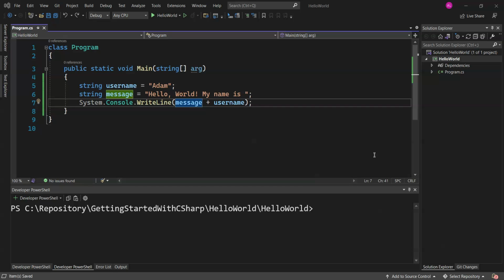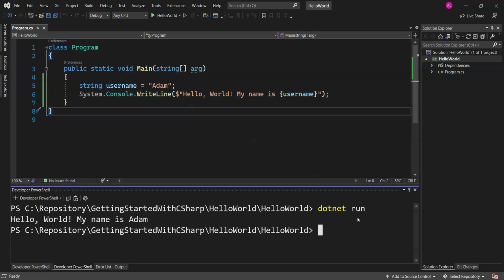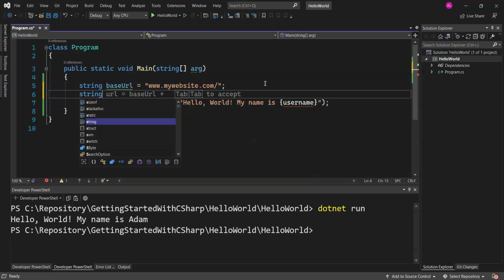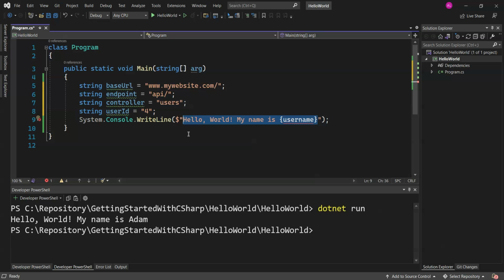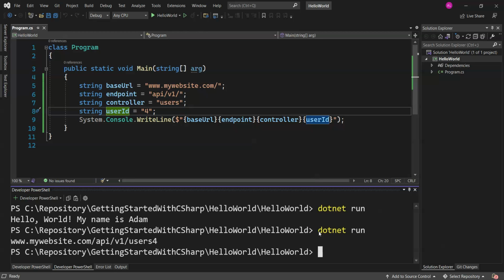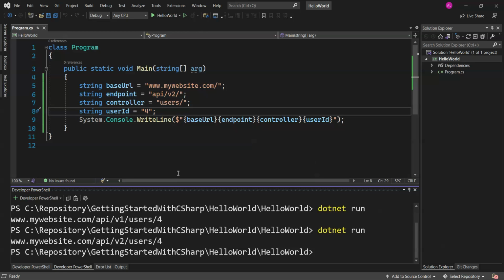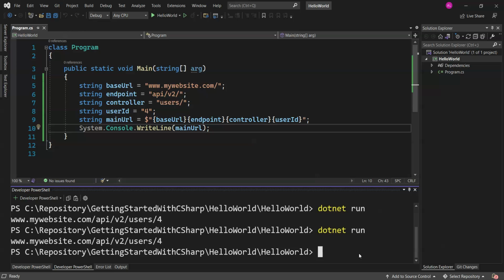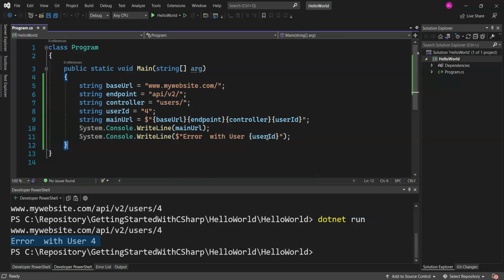Csharp | String Interpolation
Learn String Interpolation with csharp.